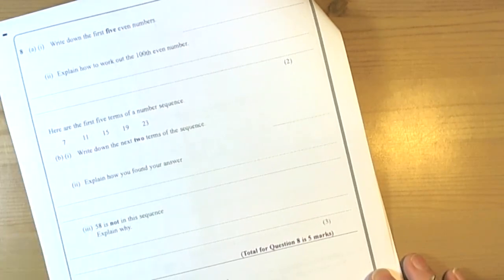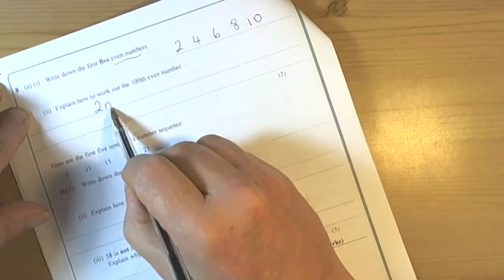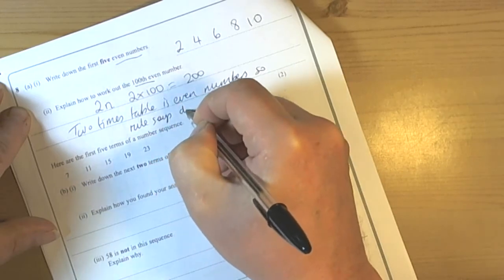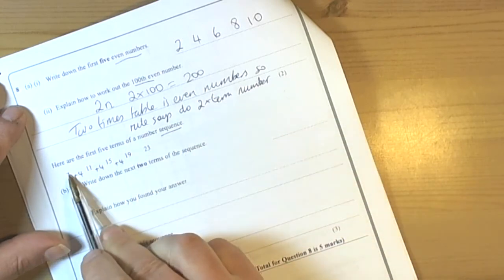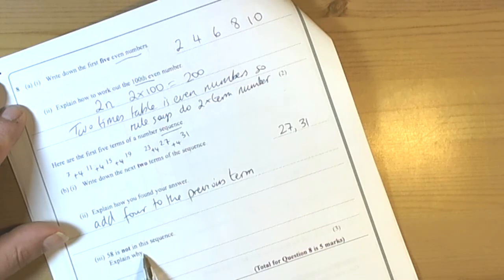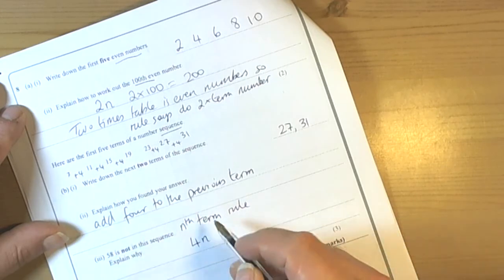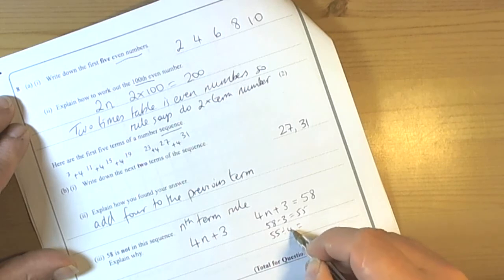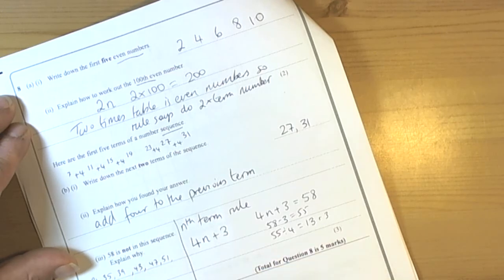Patterns and Sequences GCSE Mathematics Foundation Mock Paper Unit 2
Finding missing numbers in a pattern of numbers giving reasons for answers made.